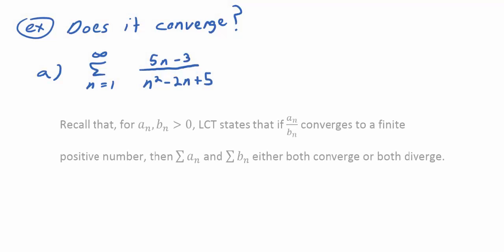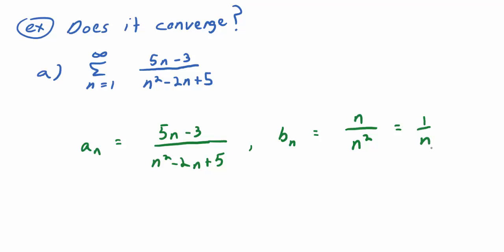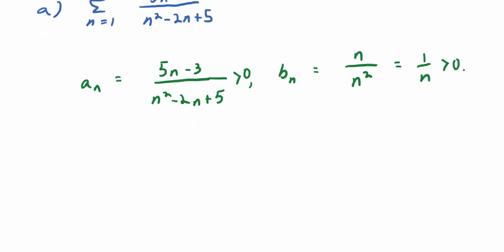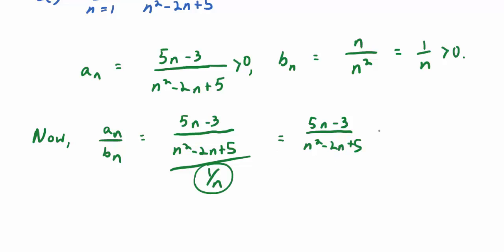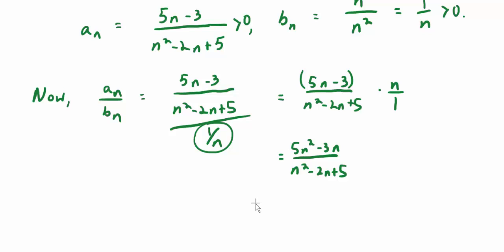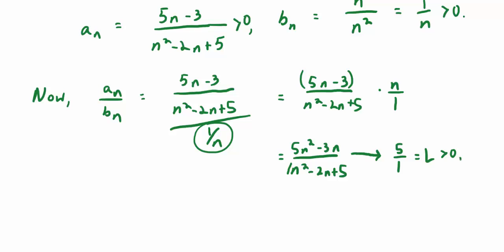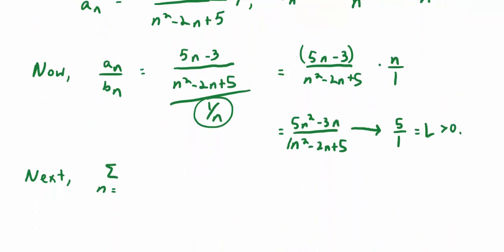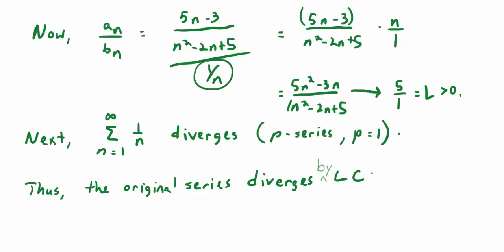Example: The Limit Comparison Test